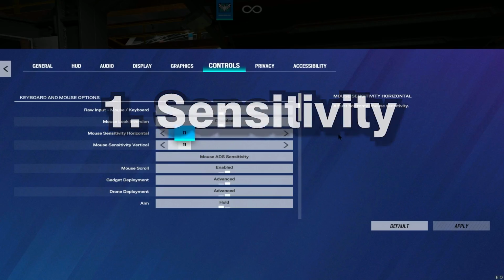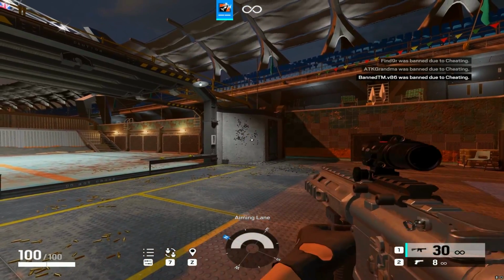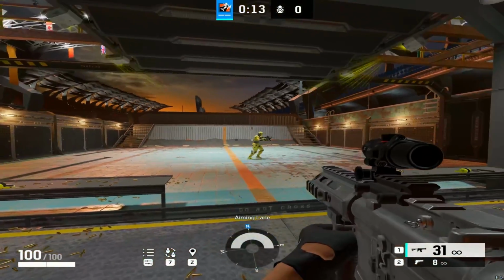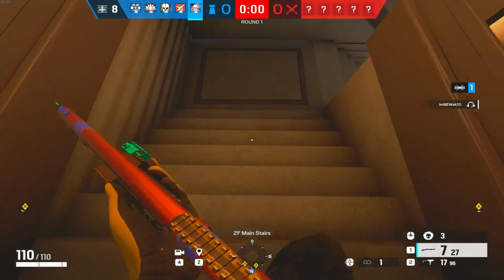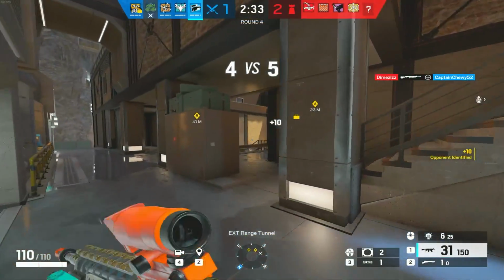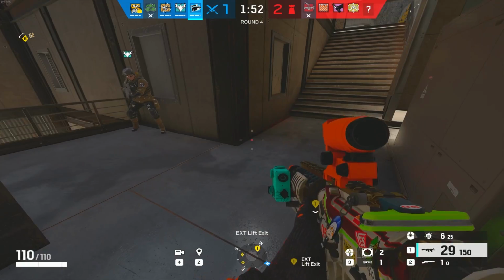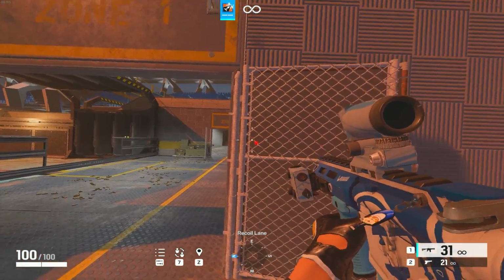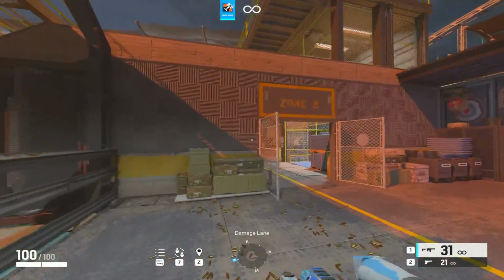I am Training A New PLAYER to Play Rainbow Six SIEGE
I am Teaching this NOOB to Play Rainbow Six SIEGE

Join me as I teach a noob how to play Rainbow Six Siege! Watch as I give tips and strategies to help them improve their gameplay.

how to rank up rainbow six siege

how to improve your rank in rainbow six siege
rainbow six siege site setup
how to get better at rainbow six siege controller
Best rainbow six siege defending strats

Want to improve your gameplay in Rainbow Six Siege? In this video, we'll go through the best attachments and loadouts for every operator in YEAR 9, for both console and PC players.

These Rainbow Six Siege tips will help you get better at the game and dominate in matches. We'll cover everything from weapon attachments to operator loadouts, so you can find the perfect setup for your playstyle. Don't miss out on these essential tips for becoming a pro in Rainbow Six Siege!